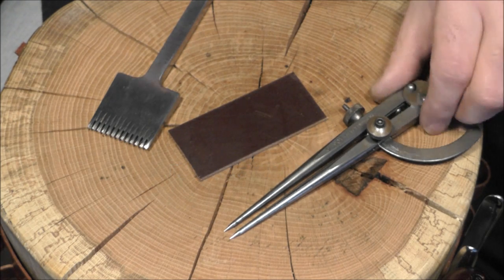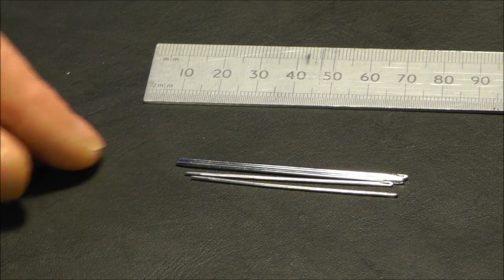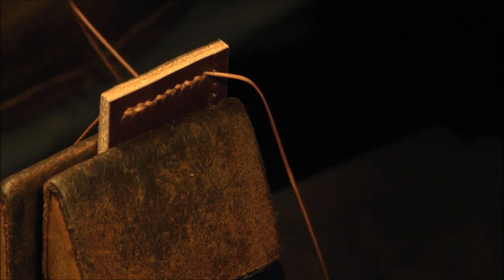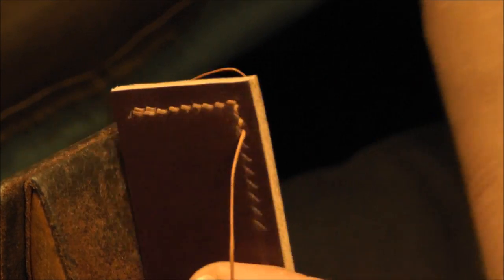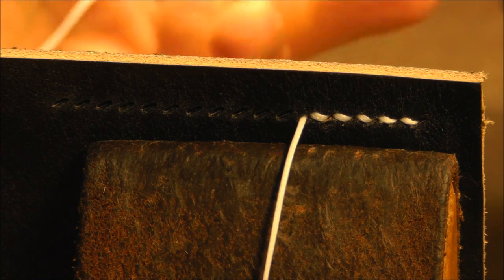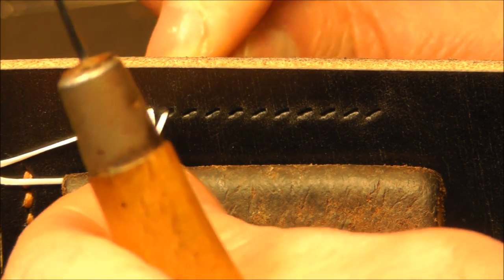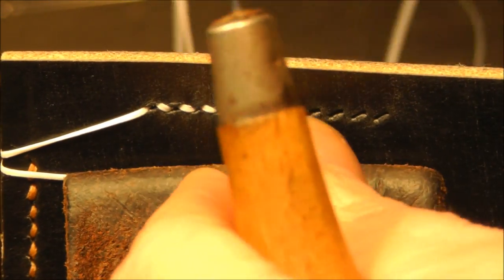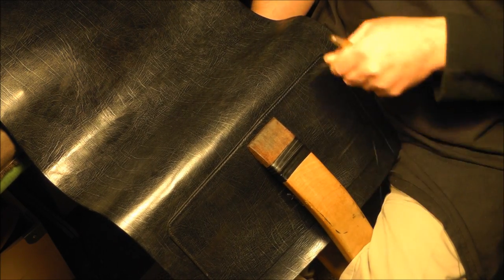Saddle Stitch in Detail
A look at the Saddle Stitch both Right and Left Handed, stitching from the front and the back.
Using a Pricking Iron to go round a 90 degree corner. and looking at starting off and finishing a row of stitches with back stitches.
A Comprehensive look at stitching for left and right handers alike.